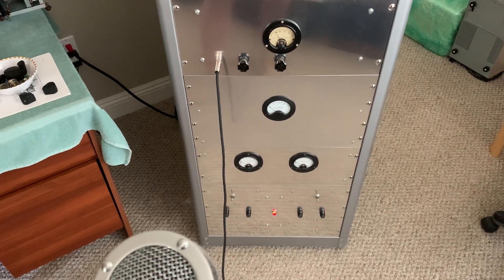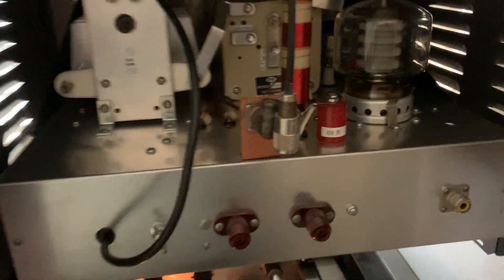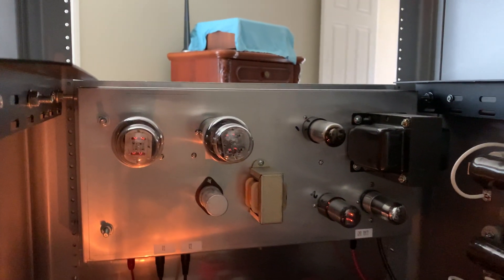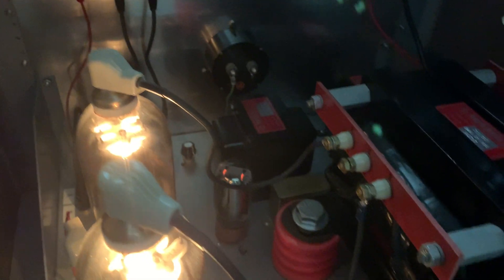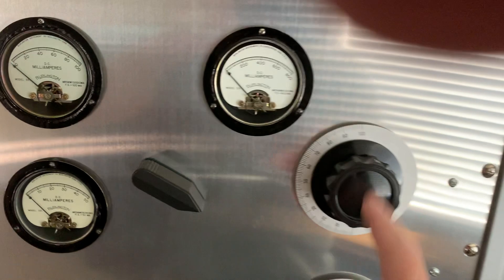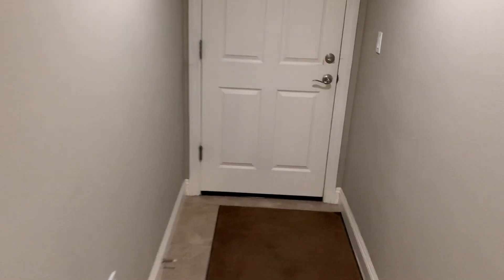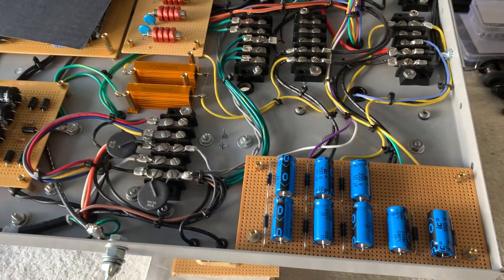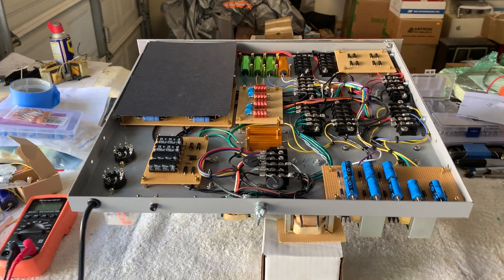Ultra-Modulated AM Transmitter Part 15